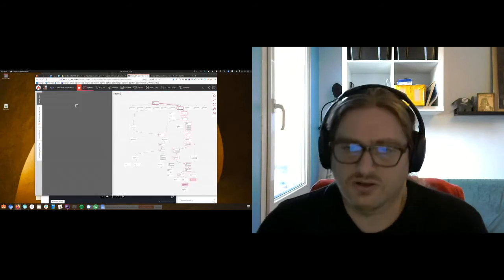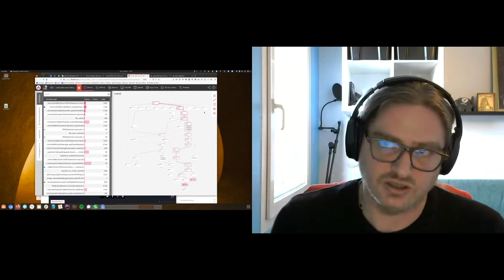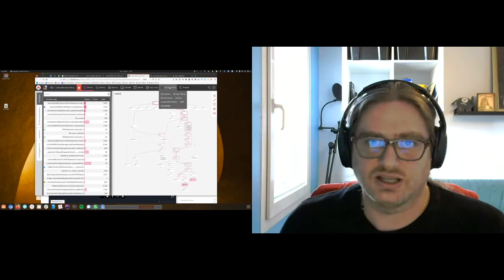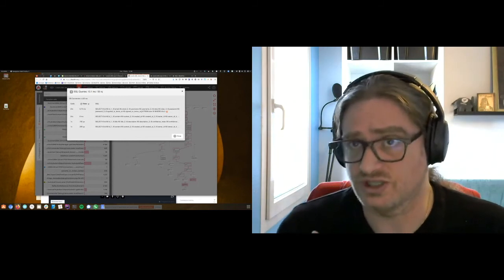Getting Details on Outstanding SQL Requests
Jérôme Vieilledent, Developer Advocate at Blackfire
Find out how Blackfire can help you with the SQL queries of your application, where/when they were triggered, even when using an ORM such as Eloquent.